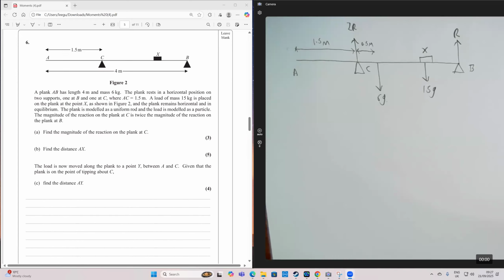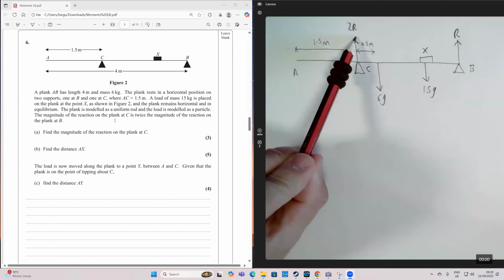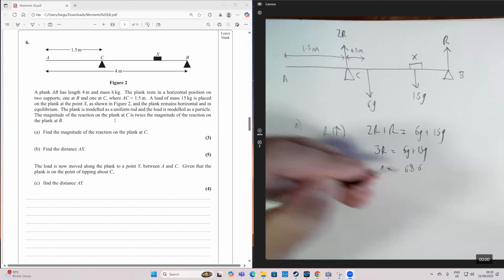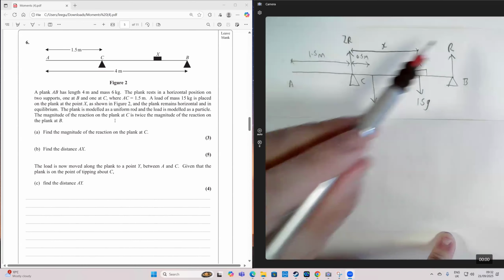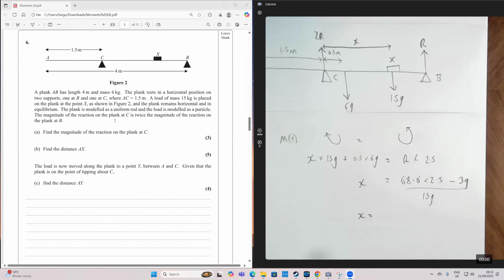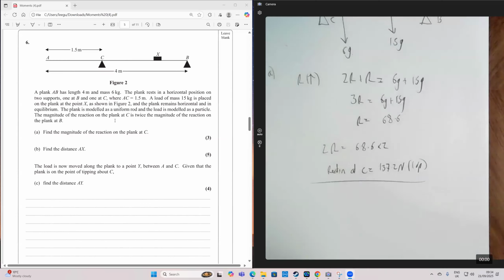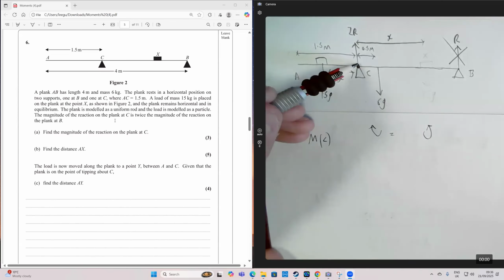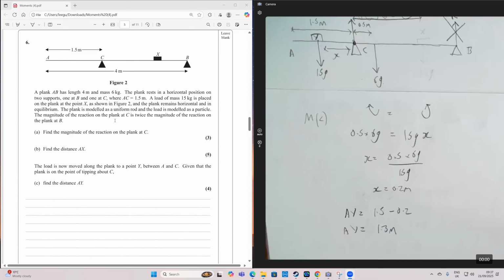EDEXCEL A-Level Maths Moments Exam Questions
📞 𝗕𝗼𝗼𝗸 𝗮 𝗳𝗿𝗲𝗲 𝗰𝗼𝗻𝘀𝘂𝗹𝘁𝗮𝘁𝗶𝗼𝗻 In this video, Lee Guffick (former Head of Maths and A-Level Examiner) works through a full EDEXCEL A-Level Maths Moments exam question, step by step. 🚀 Learn how to approach equilibrium problems, apply the principle of moments, and avoid common mistakes students make in these tricky mechanics questions.

Whether you’re revising for your A-Level exams or aiming for top grades (A/A*), this video will help you build confidence with moments questions, including resolving forces, taking moments about a point, and interpreting equilibrium conditions.

⏱️ TIMESTAMPS:
0:00 – Introduction to the question
0:35 – Setting up the diagram & uniform rod explained
2:00 – Finding the reaction forces at the supports
4:50 – Taking moments about C to solve for x
7:30 – Interpreting equilibrium and tipping conditions
9:40 – Final solution & exam tips

✏️ TOPICS COVERED:

A-Level Maths Mechanics: Moments & Equilibrium

EDEXCEL A2 exam question walkthrough

Uniform rod and load modelling

Resolving forces & reducing unknowns

Taking moments about different points

Working with tipping point conditions

💯 EXAM TIPS:

Always identify whether the rod is uniform – this tells you where the weight acts.

When given ratios of reactions (e.g. one is double the other), reduce unknowns to make the algebra simpler.

Choose the most strategic point to take moments about – it often eliminates unnecessary variables.

📚 ABOUT GUFFICK TUITION:
Lee Guffick is a premium A-Level Maths tutor, former Head of Mathematics, and experienced examiner. He specialises in helping ambitious students achieve A*/A grades and win places at top universities such as Oxford, Cambridge, and Ivy League institutions.